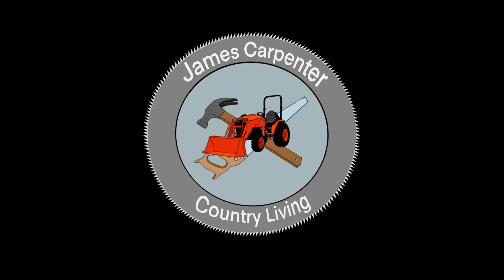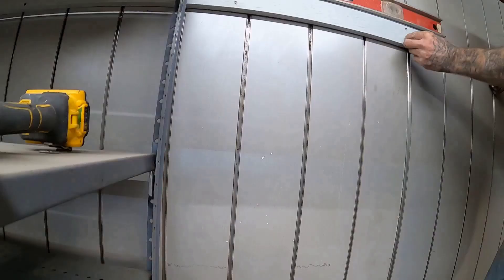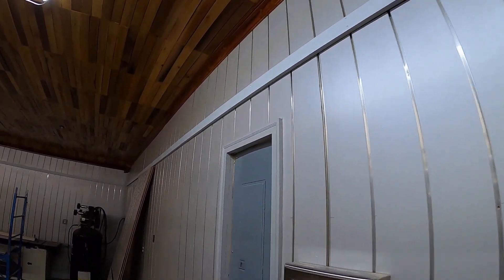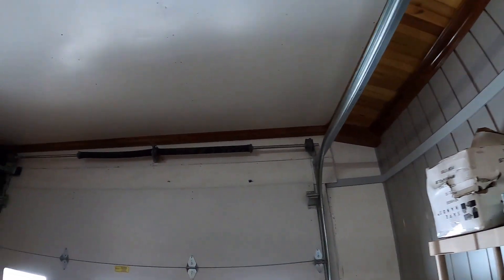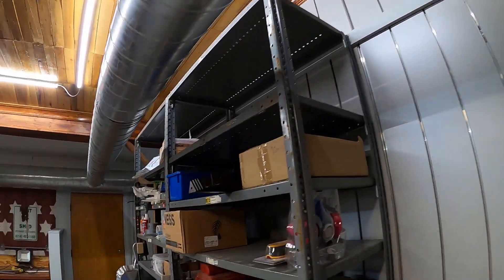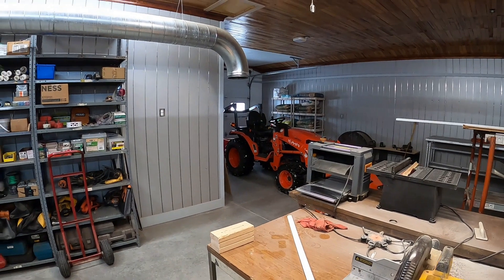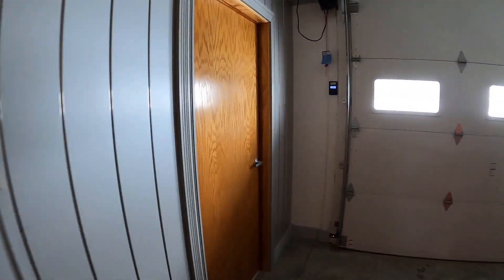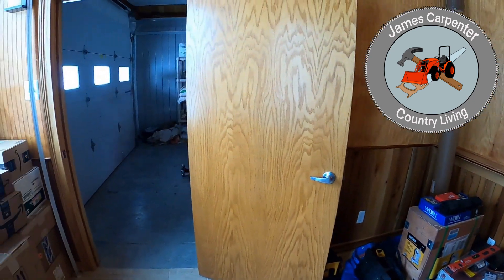The Final Walk Through Of The Container Barn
Two years in the making, the shipping container pole barn is complete.  Take a few minutes and view the results.  The project was built with many recycled construction materials.